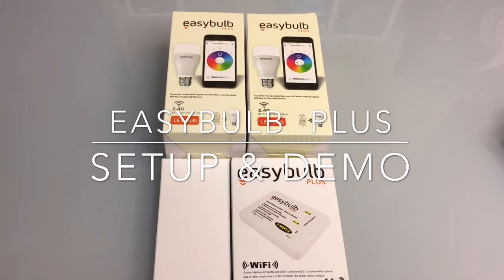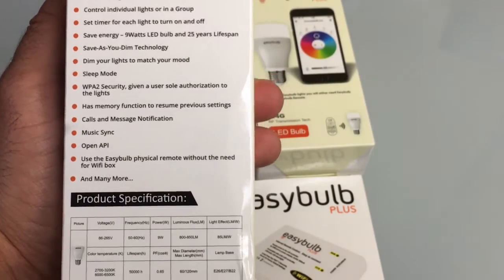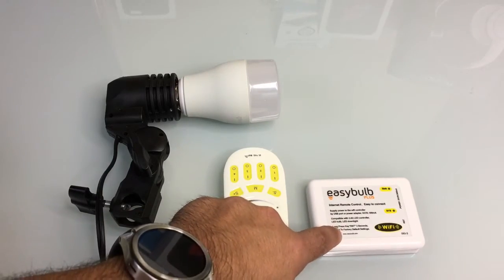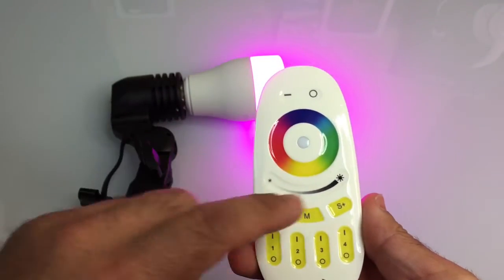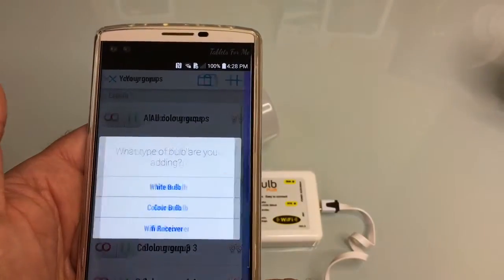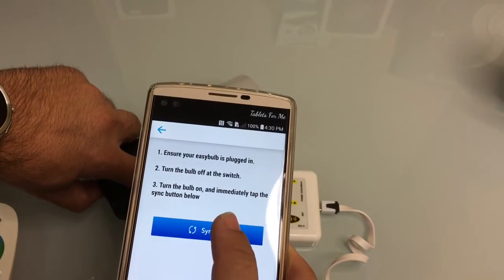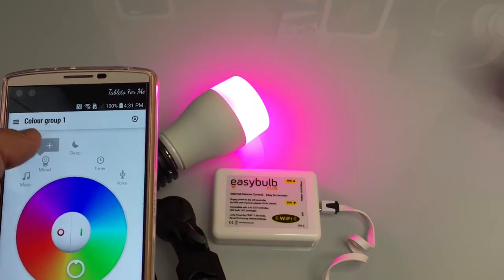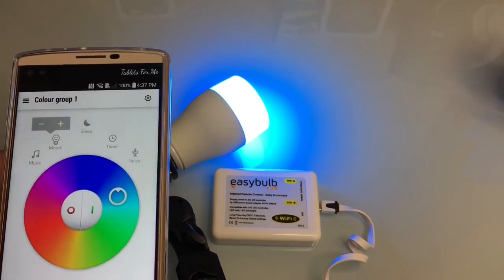Easybulb Plus Review and Setup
Easy Bulb Plus Review and Setup

This is my review of the Easy Bulb Plus WIFI.